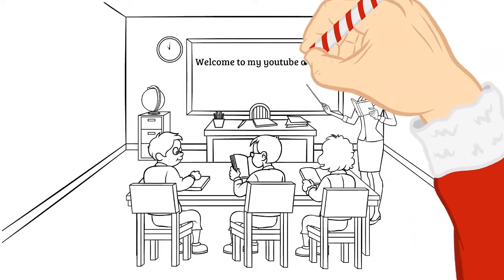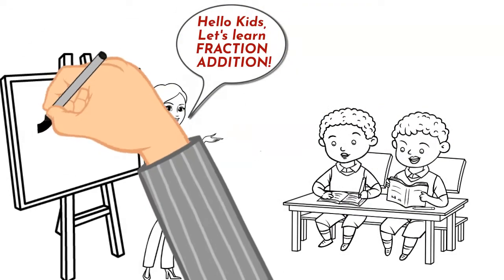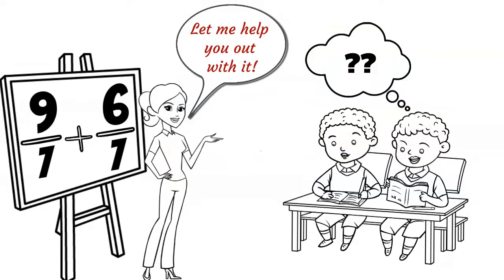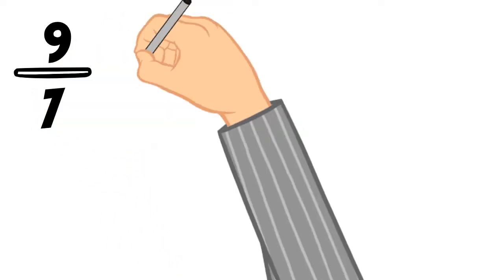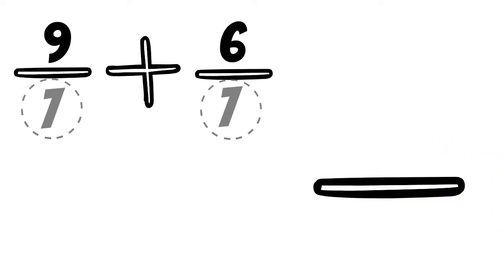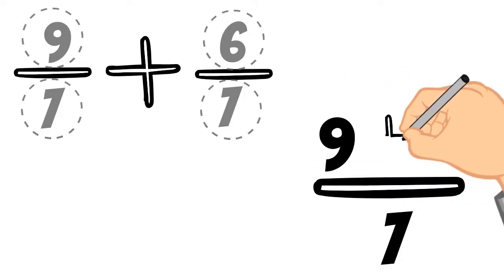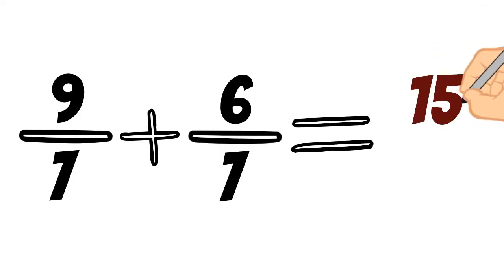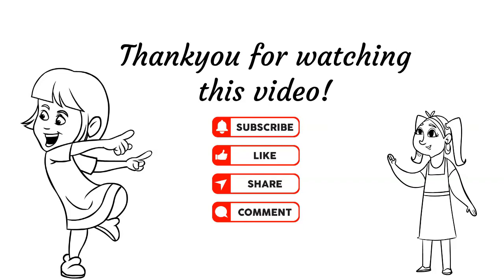Part 5 - Step by step way to lean fraction addition with like denominators - Grade 2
This video is all about "Easy way to learn "fraction addition with like denominators" for grade 2 students". After watching this video, kids will be able to do fraction addition easily.

Also, you may like these videos of my channel.

About Me and My Effort: Hi, I am Jalpa Kumari, an online Maths tutor at Fiverr and Upwork. I can't grow this channel without your support.
Thankyou